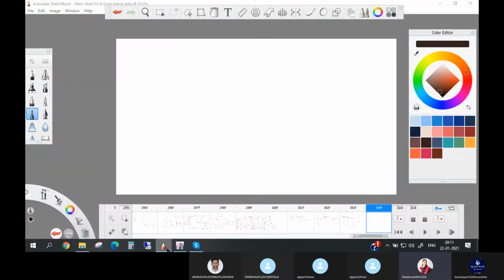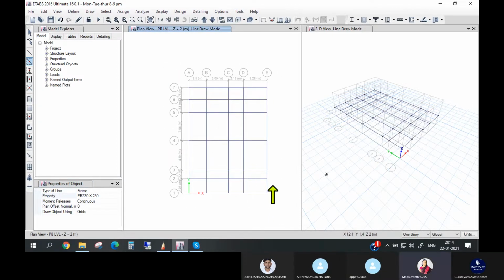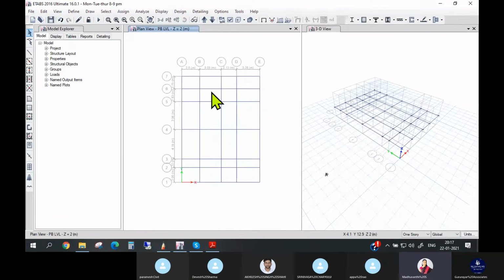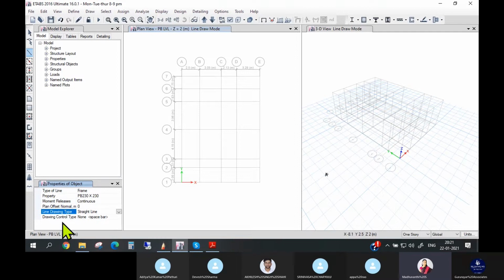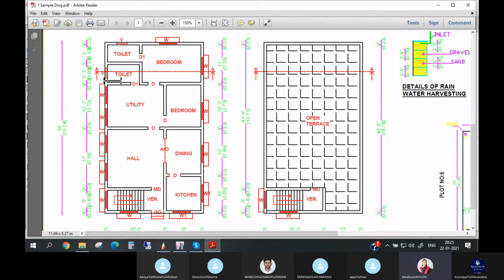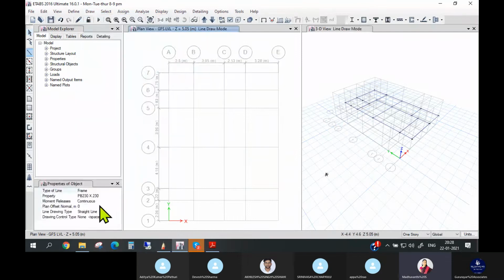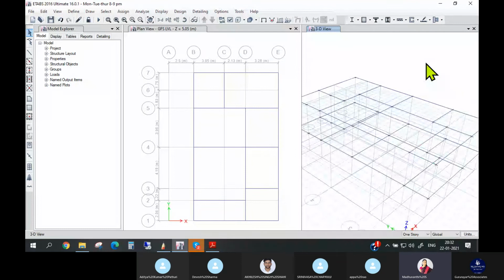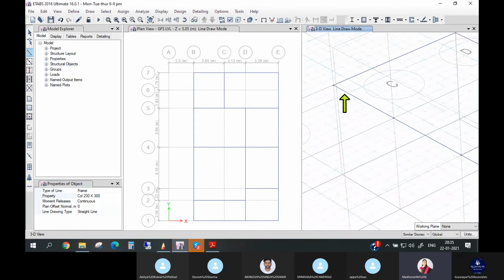DEMO OF PRACTICAL ETABS COURSE